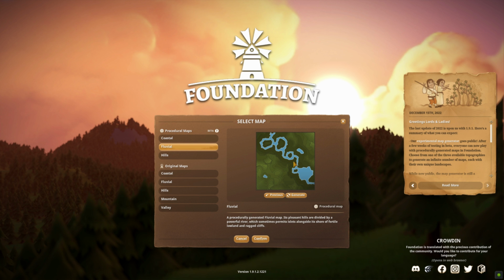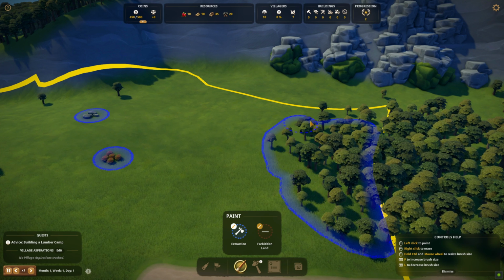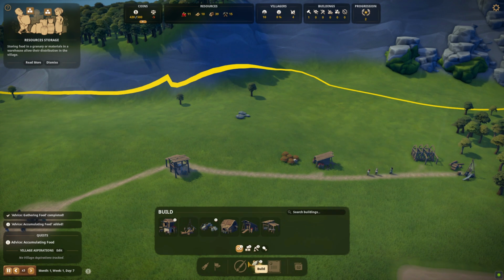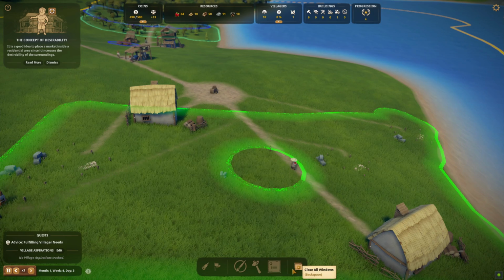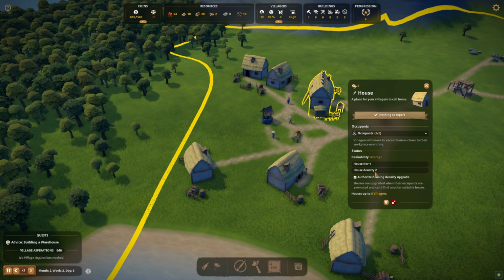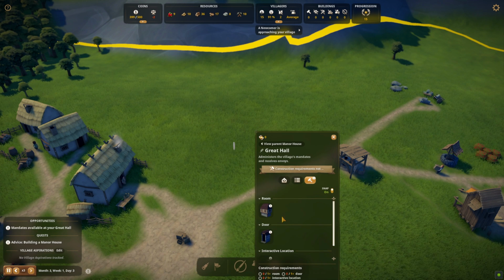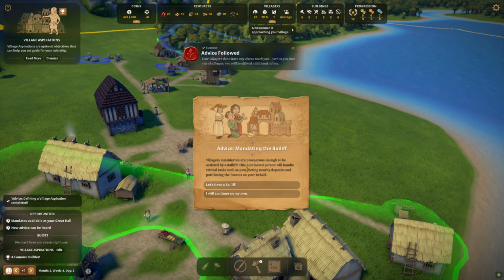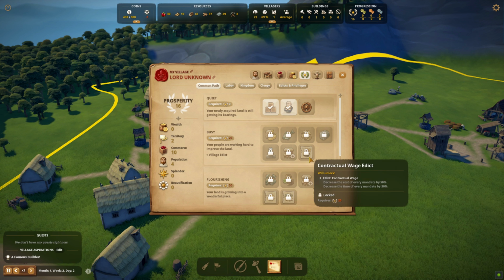Foundation 1.9.1 - Perfect Start 4K - Episode 1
Welcome to my Foundation perfect start series. In this episode we deal with the initial layout of your village and where best to place buildings at the beginning of the game.

Foundation is a grid-less, laidback medieval city-building game with a focus on organic development, monument construction and resource management.